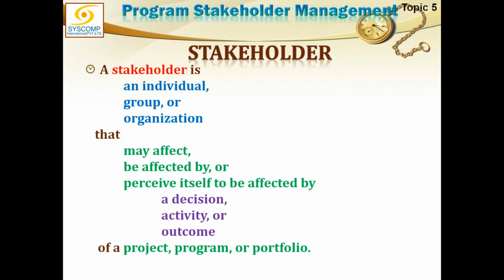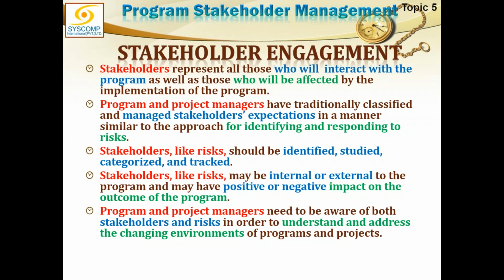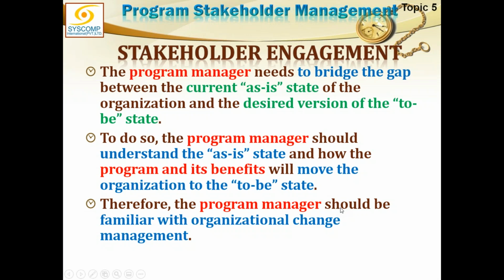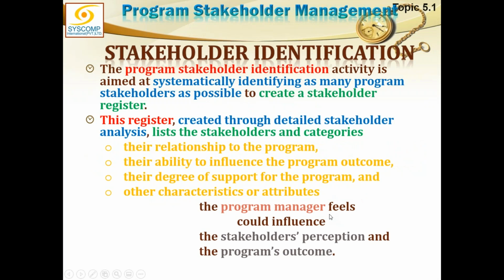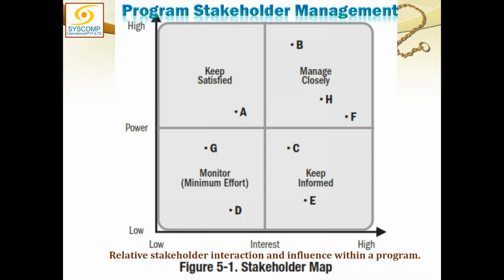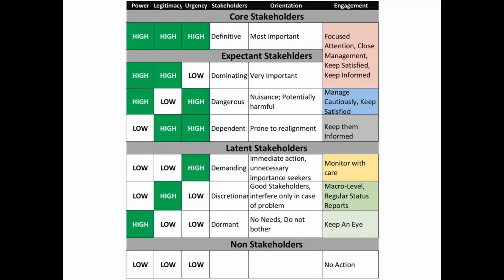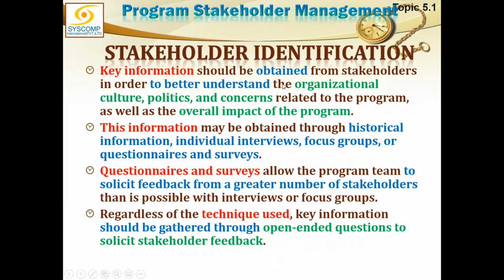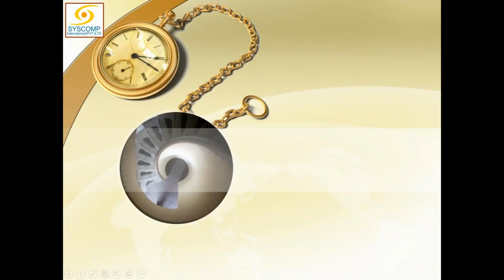2020 07 26 18 58 LIVE ONLINE PgMP JULY 2020 4 July 16 August 2020 7 10 PM Pakistan Time Sat Sun on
CHAPTER 5 - PROGRAM STAKEHOLDERS ENGAGEMENT PgMP
8th Day of PgMP Exam Prep Course July-August 2020 conducted on 26 Jul 2020 from 7 PM to 10 PM at GoToTraining by Suhail Iqbal of SysComp International (Pvt.) Ltd.